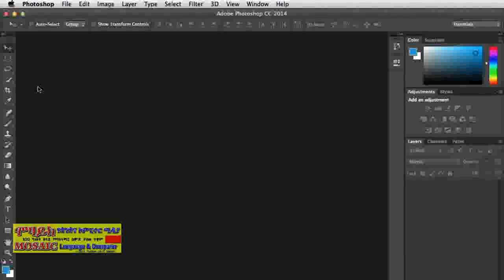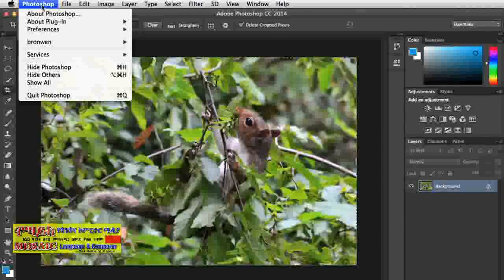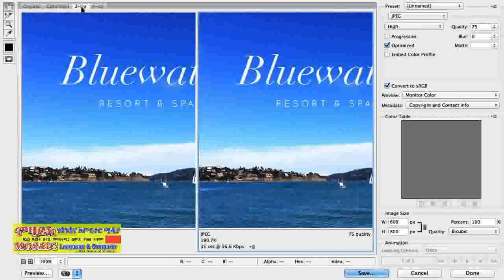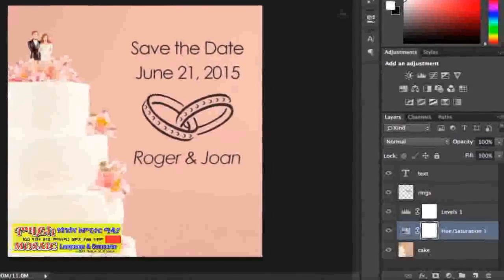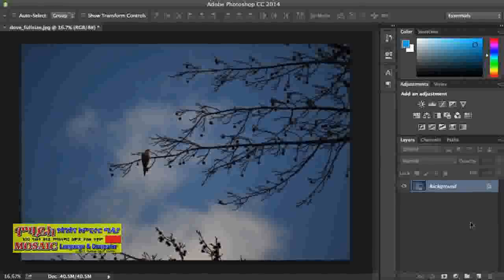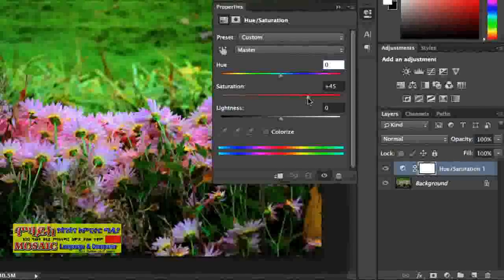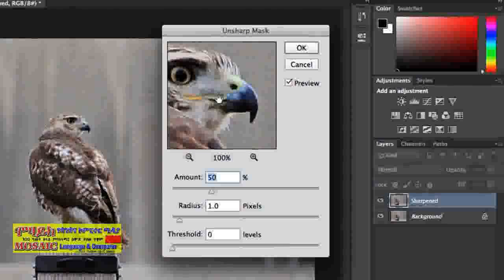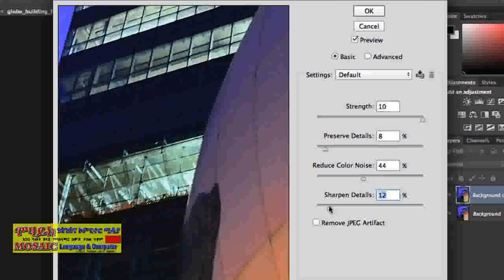Photoshop all Lessons in One